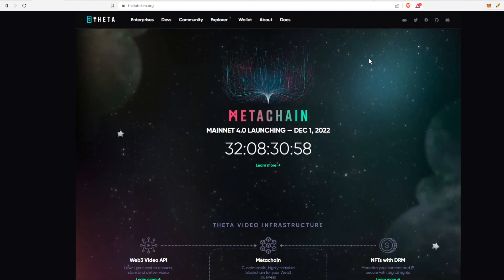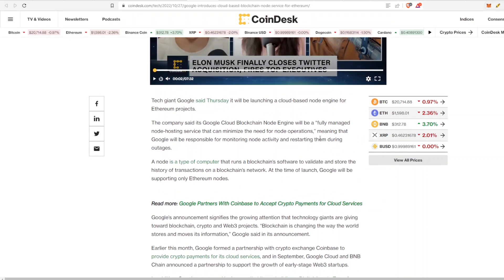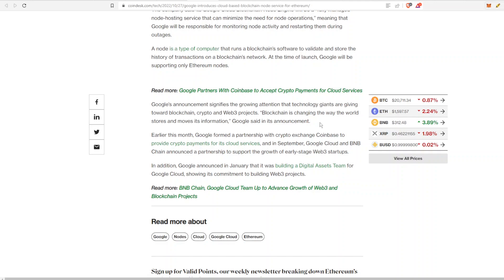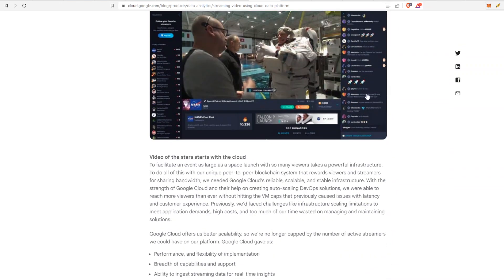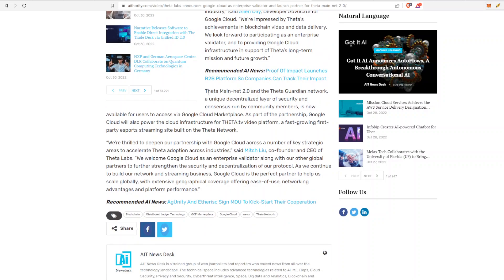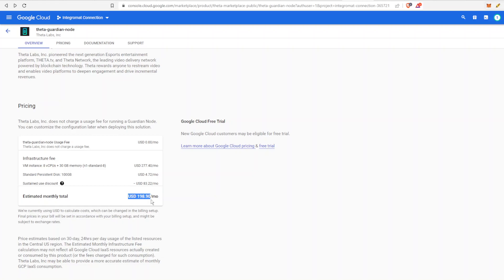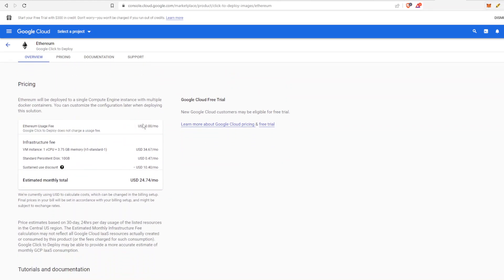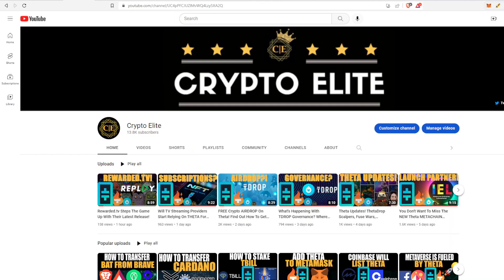Google Cloud Launches ETHEREUM Service, What Happened To THETA?!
Ledger Hardware Wallet.